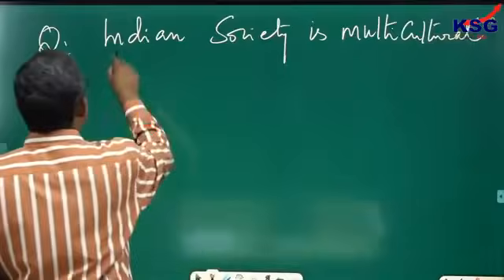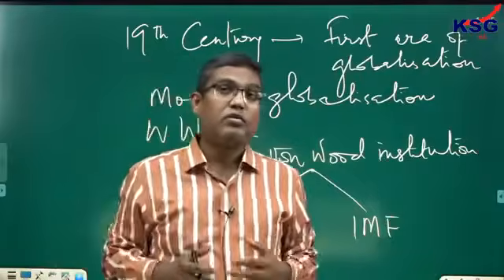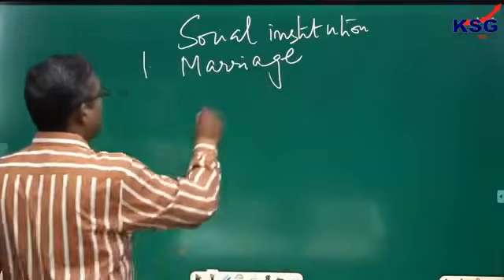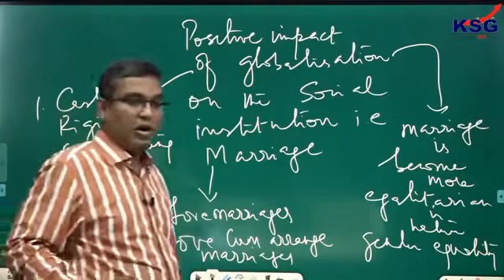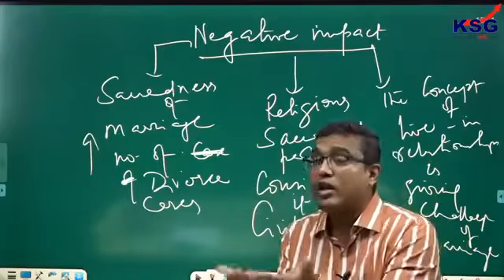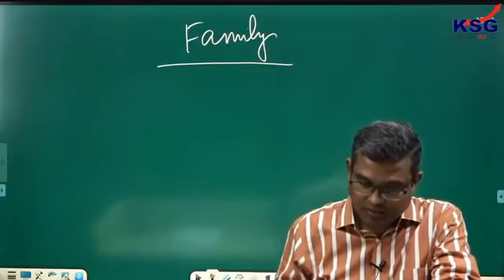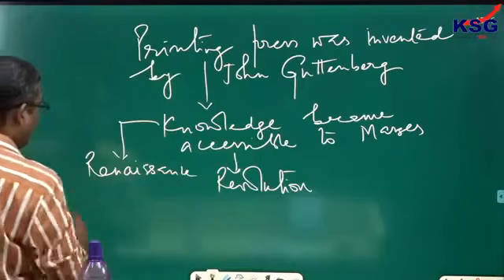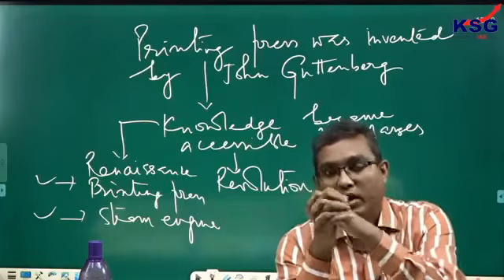ASHWINI SHANKAR SIR Lecture 6